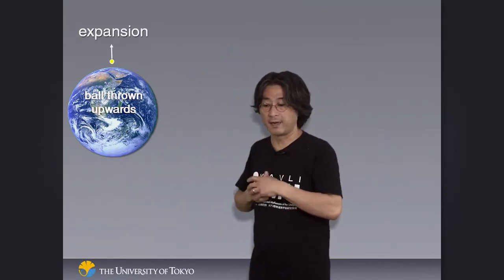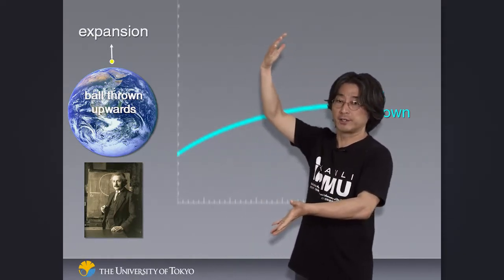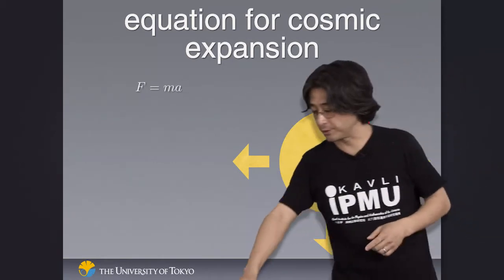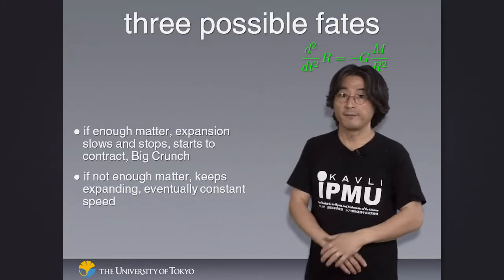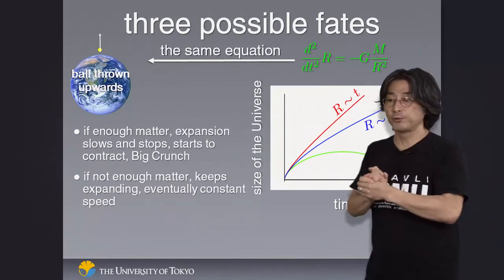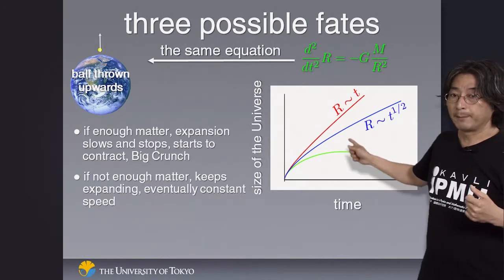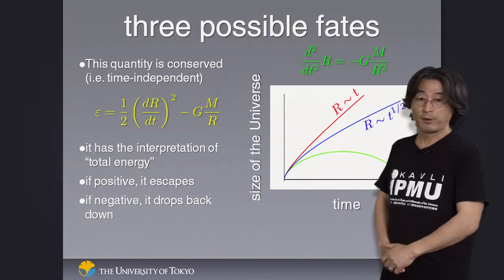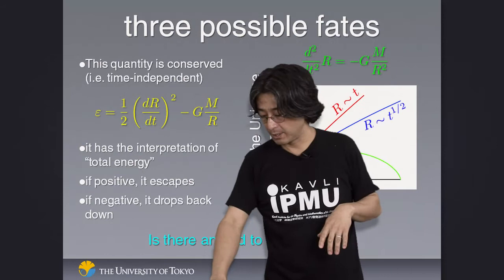Bigbang to Dark Energy|Tokyo University |12| [ Cosmic Expansion]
The Big Bang theory is a cosmological model of the observable universe from the earliest known periods through its subsequent large-scale evolution. The model describes how the universe expanded from an initial state of extremely high density and high temperature,[4] and offers a comprehensive explanation for a broad range of observed phenomena, including the abundance of light elements, the cosmic microwave background (CMB) radiation, and large-scale structure.
In physical cosmology and astronomy, dark energy is an unknown form of energy that affects the universe on the largest scales. The first observational evidence for its existence came from supernovae measurements, which showed that the universe does not expand at a constant rate; rather, the expansion of the universe is accelerating. Understanding the evolution of the universe requires knowledge of its starting conditions and its composition. Prior to these observations, the only forms of matter-energy known to exist were ordinary matter, dark matter, and radiation. Measurements of the cosmic microwave background suggest the universe began in a hot Big Bang, from which general relativity explains its evolution and the subsequent large scale motion. Without introducing a new form of energy, there was no way to explain how an accelerating universe could be measured. Since the 1990s, dark energy has been the most accepted premise to account for the accelerated expansion. As of 2020, there are active areas of cosmology research aimed at understanding the fundamental nature of dark energy.

ahmad.saqlain.31